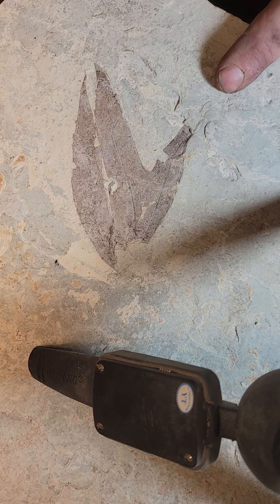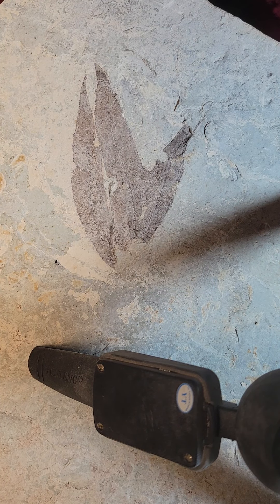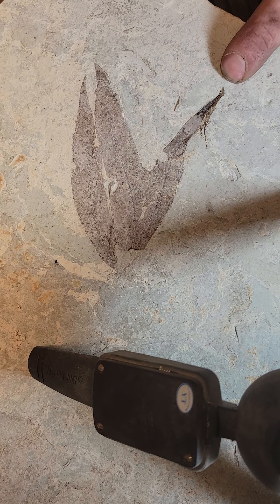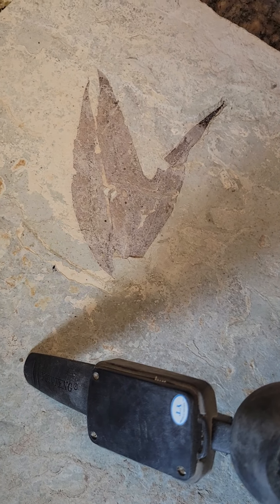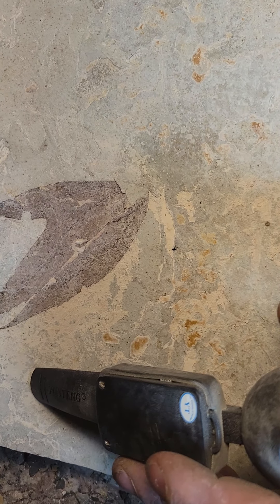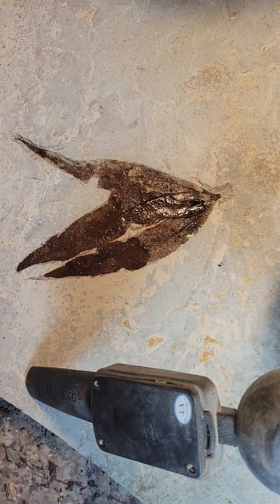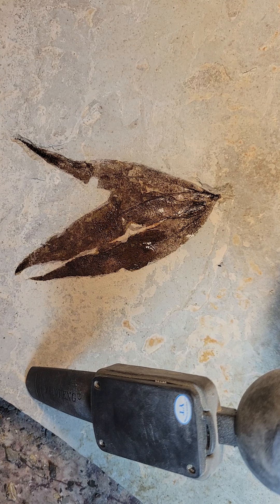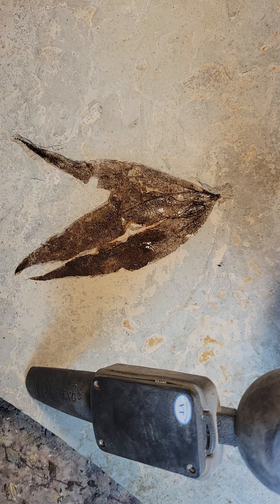50 million year old leaves from the Green River formation of Utah